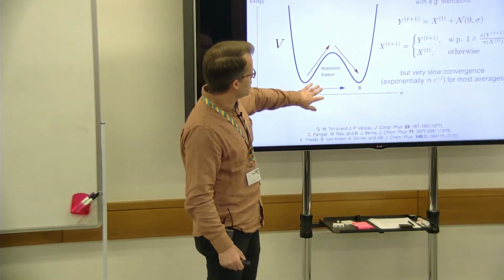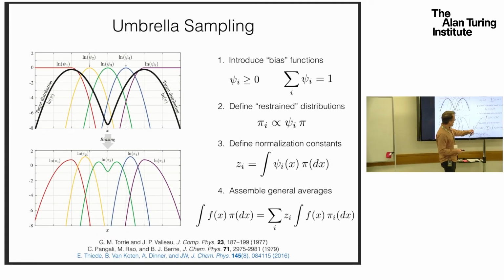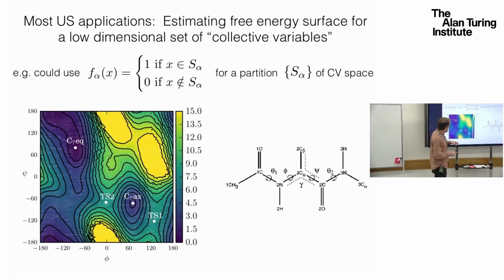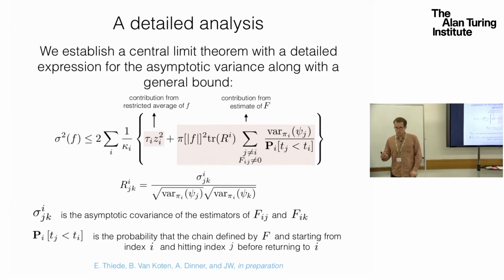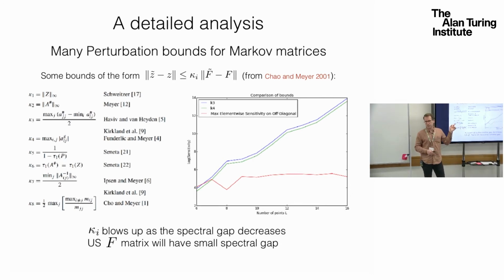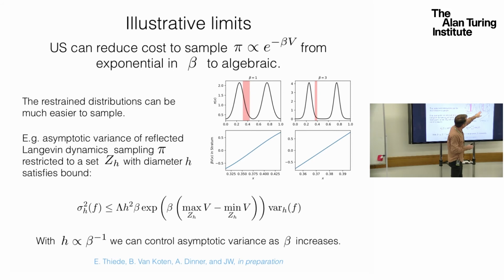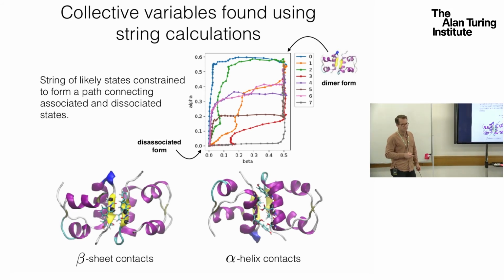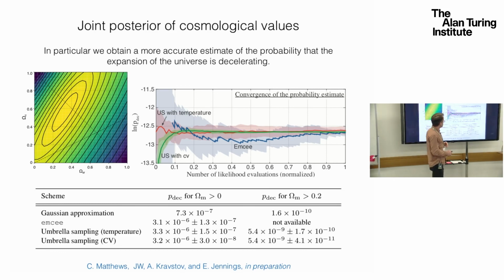Jonathan Weare (DDMCS@Turing): Stratification for Markov Chain Monte Carlo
Complex models in all areas of science and engineering, and in the social sciences, must be reduced to a relatively small number of variables for practical computation and accurate prediction.
In general, it is difficult to identify and parameterize the crucial features that must be incorporated into the model, but powerful statistical approaches are becoming available based on analysis of large volumes of data. This is bringing fundamental change in the way we think about models. A new modelling paradigm is emerging based on the combination of statistical inference, high-throughput computation and physical laws, yet the mathematical foundations for combining these methods are still in their infancy.
The purpose of this workshop is to bring together a diverse group of mathematicians and computational scientists to explore new ways of incorporating data analysis into complex systems modelling. Application topics to be discussed include methods for collective dynamics (flocking, schooling and pedestrian models), molecular modelling, cell biology, and fluid dynamics.
The programme on each day will consist primarily of invited talks addressing diverse perspectives on data-driven modelling of complex systems. There will also be a poster session, and many opportunities for informal interaction and discussion.